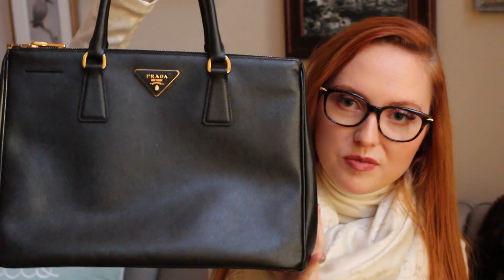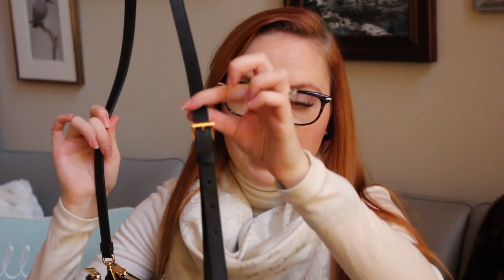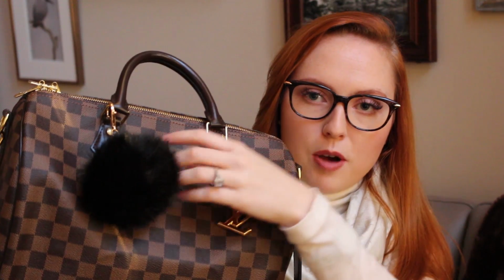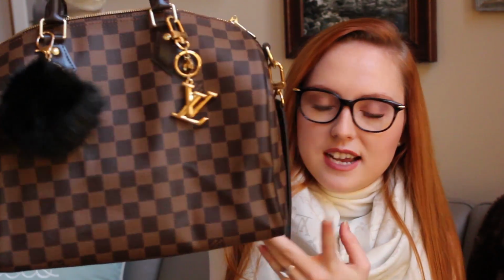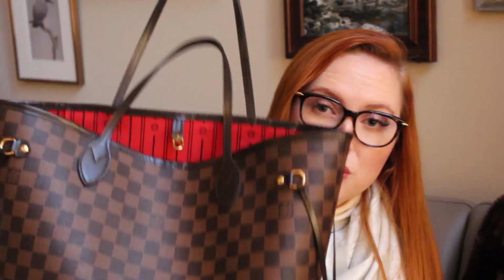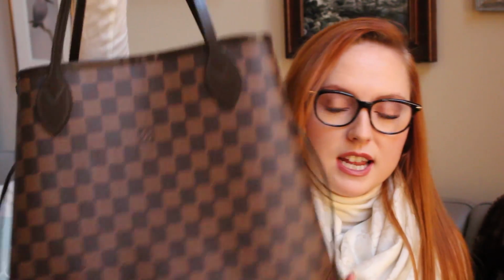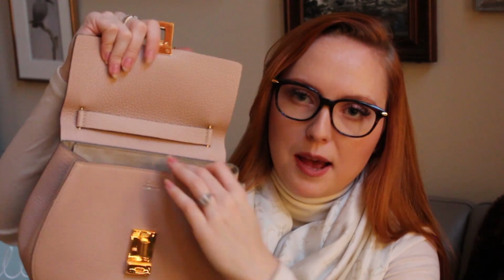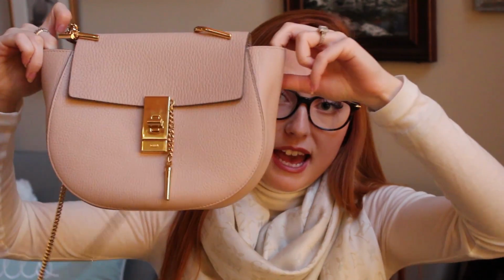Top Five Luxury Handbags || Louis Vuitton, Prada & Chloe ❤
Today I am sharing my top five luxury handbags, including Louis Vuitton, Prada and Chloe.

❤ Instagram: acupofchic_ (outfits and what i'm loving currently)
❤ Twitter: acupofchic_ (funny and inspirational quotes about style and fashion)

--Bags--
1.

2.

3.
Louis Vuitton Speedy 30 (bandouliere)

4.

5.
Chloe Drew Bag (Cement Pink)

Xo, Ashleigh